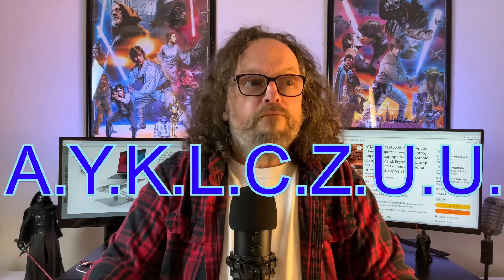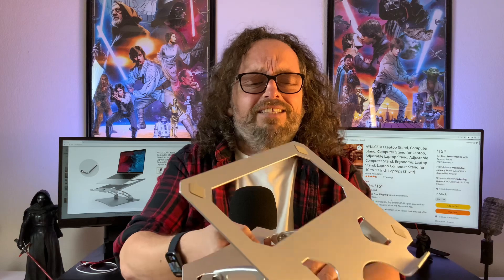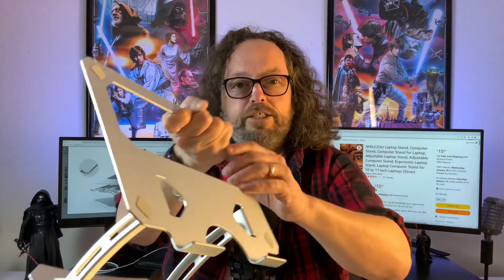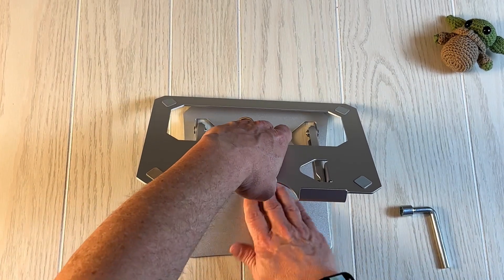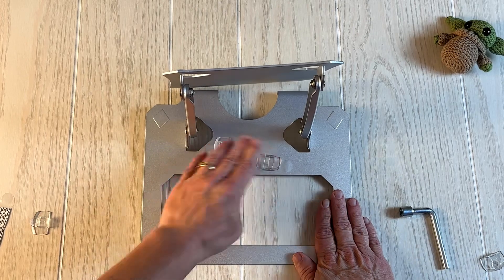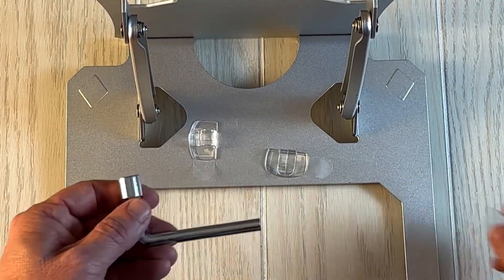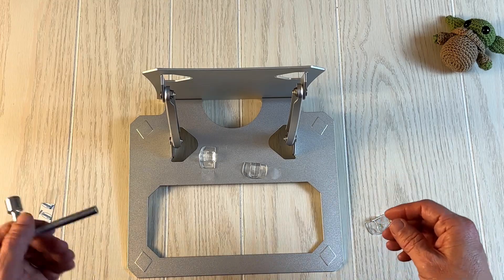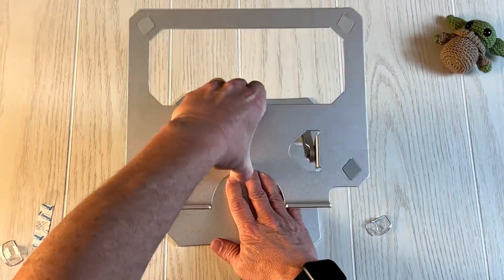Cheap Amazon Laptop Stand that came with tool (I made it better) DIY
Im adding a little Ace’s magic mojo to this great light weight laptop stand

AYKLCZUU Laptop Stand

Command Round Cord Clips